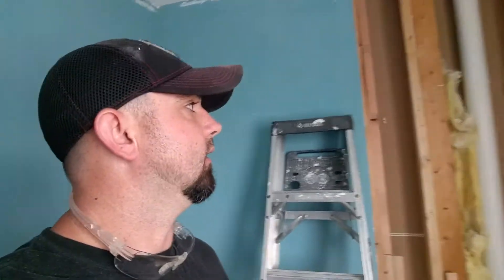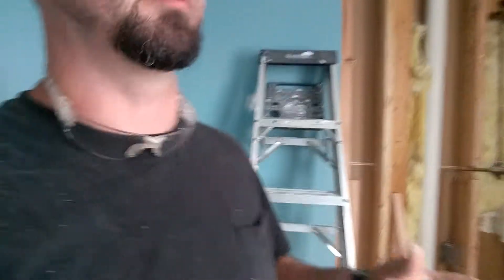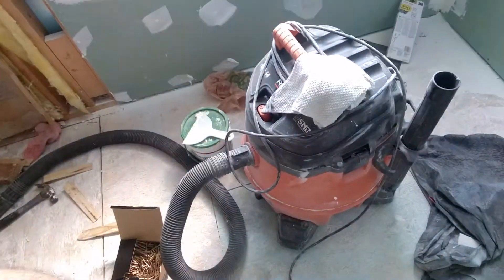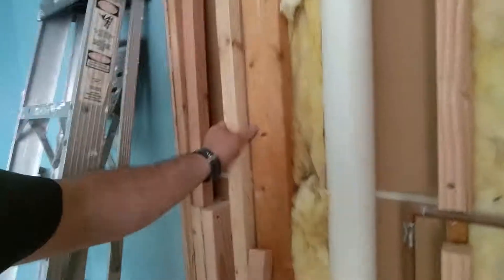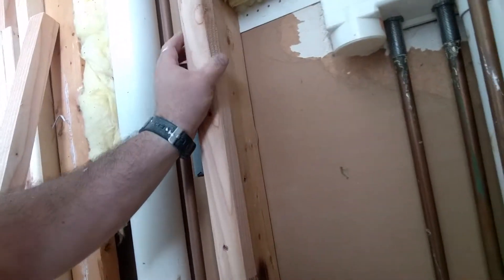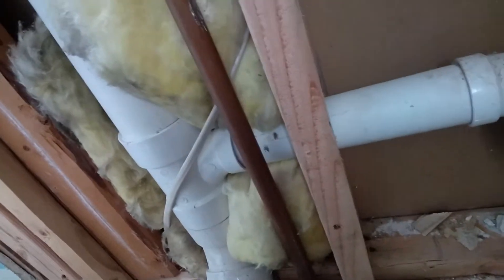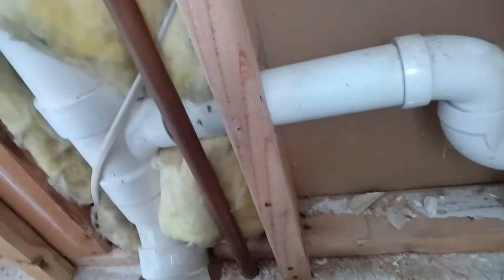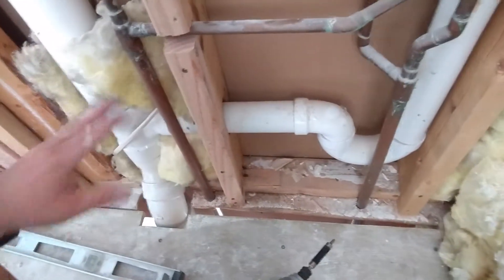A new beginning... again.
Update on the bathroom remodel